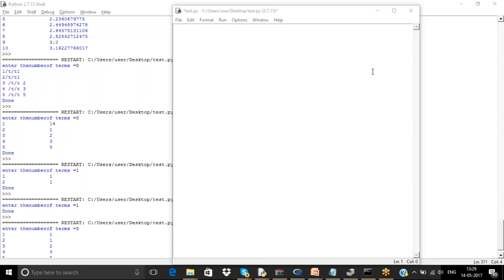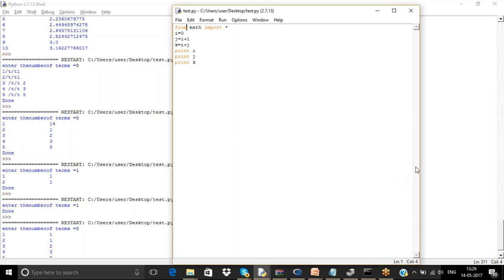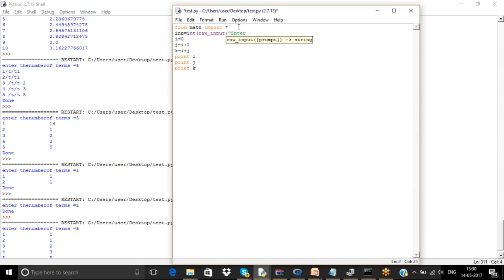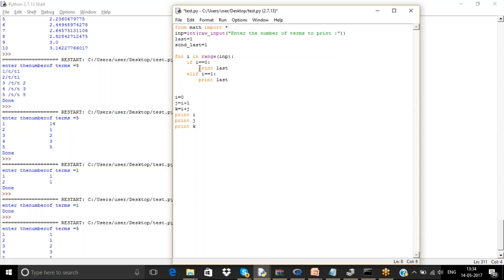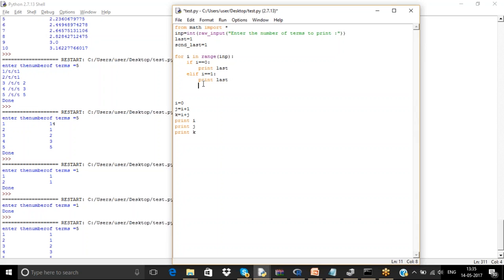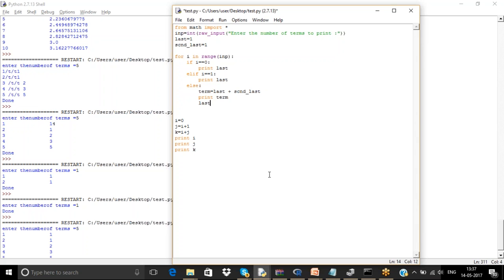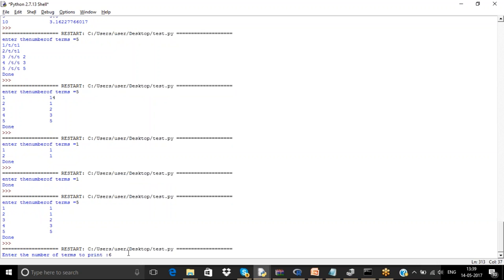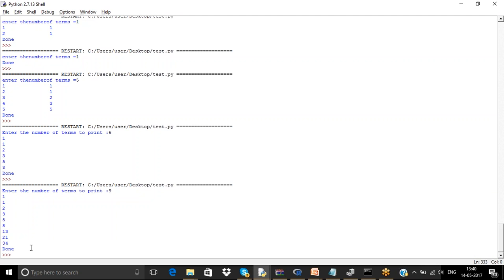Printing The Number Of Terms In Python | Machine Learning (Part I) | DexLab Analytics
In this tutorial we have shown how to print the number of terms in Python.